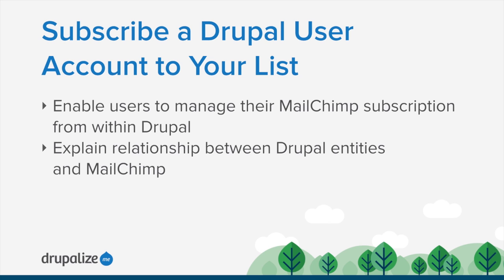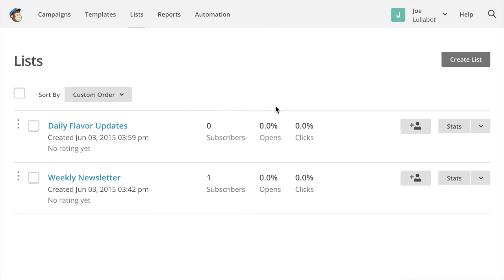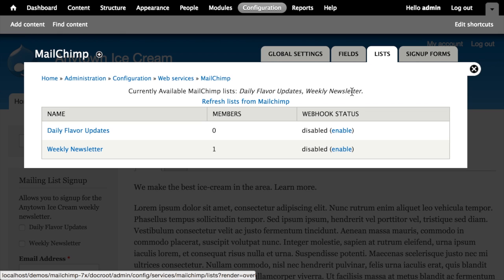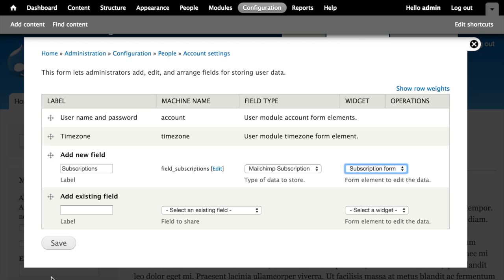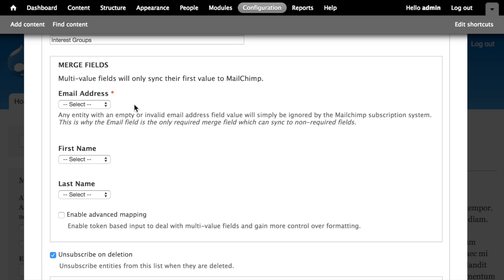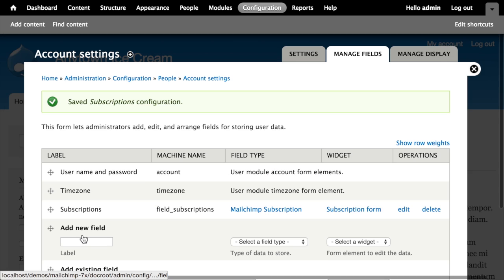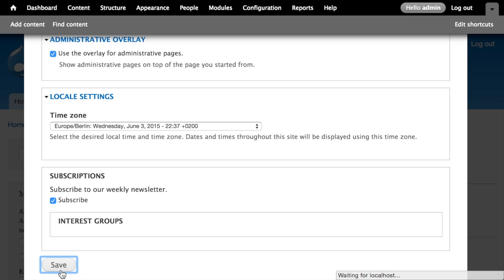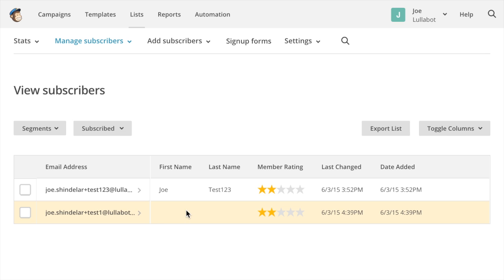Lesson 6: Subscribe a Drupal User Account to Your List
By the end of this tutorial you should be able to configure your Drupal site to allow users to manage their MailChimp subscription from within Drupal. As well as allow new users to opt-in to your mailing lists when they sign up for an account.